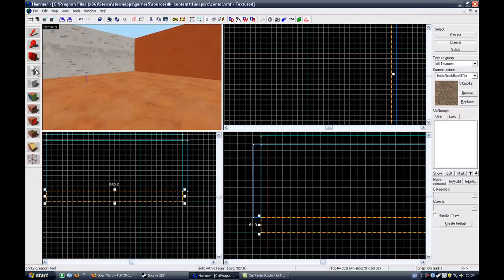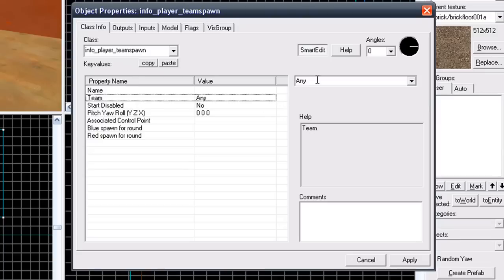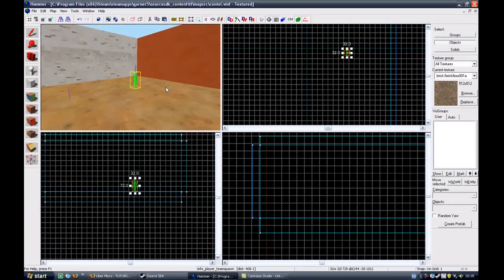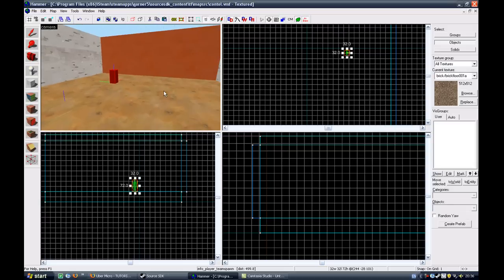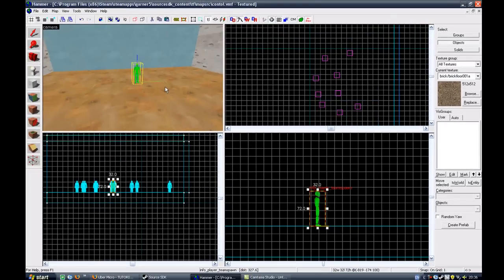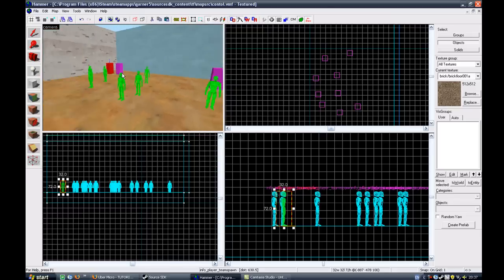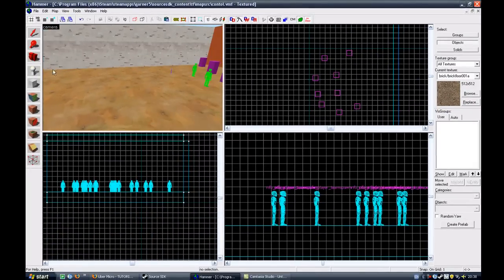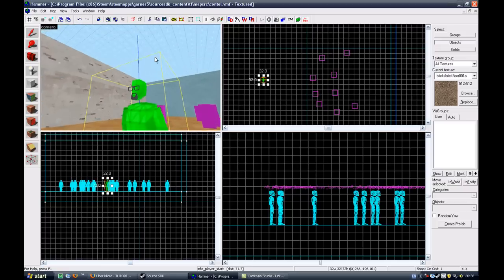Creating Spawnpoints in Team Fortress 2 SDK - Hammer Tutorial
This is a video tutorial on how to create spawn points in Team Fortress 2.

Its an easy step by step guide for basic mapping in the Hammer Editor in Source SDK. You have this peice of software if you have downloaded a Half Life 2 game through steam and will appear in the "Tools" section in your steam browser.

He makes very good Counter Strike Source tutorials which have helped me personally all over hammer, not just in CSS. He also has a forum called UberMicro which can be found at the following

This is also in association with Fragmasters Gaming community which can be found

My username is Garner on both.